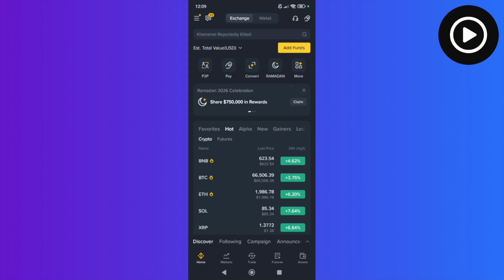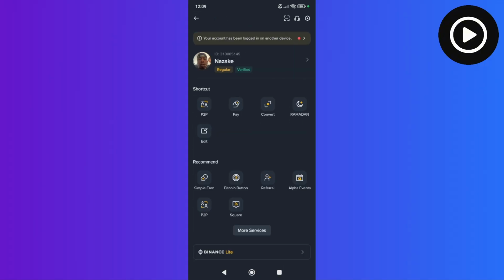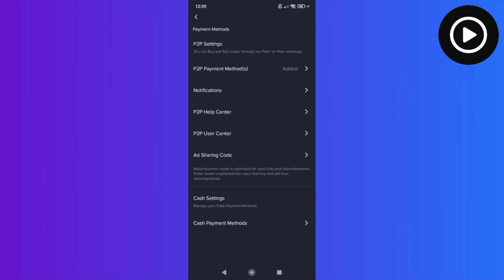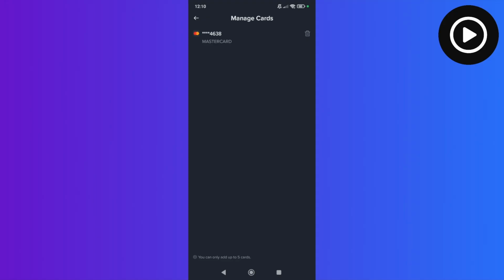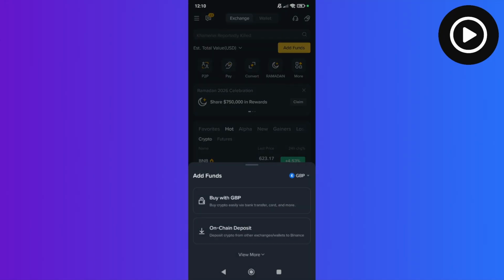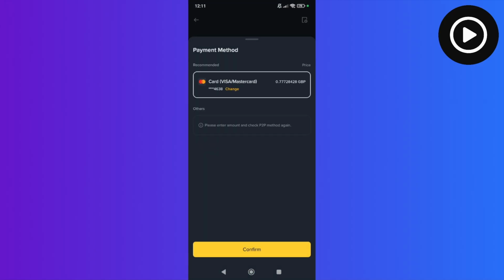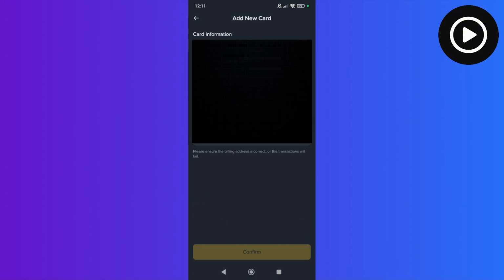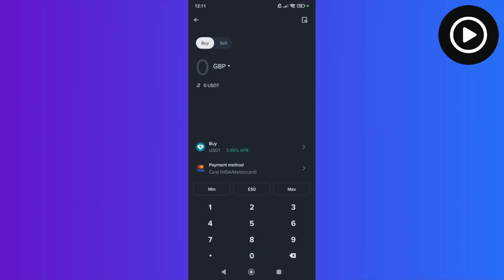How To Add A Card To Binance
A step-by-step guide to securely link your debit or credit card to your Binance account for buying crypto and making payments.